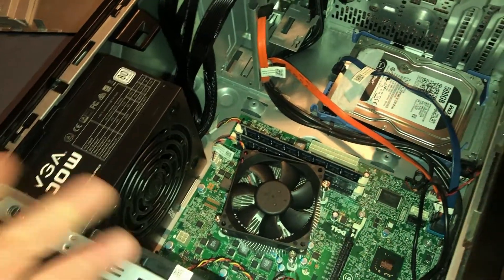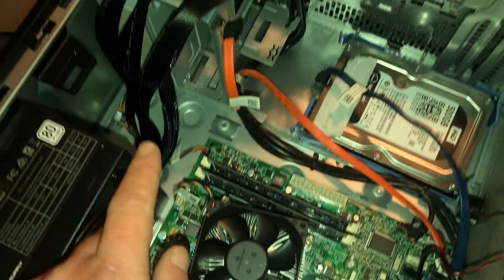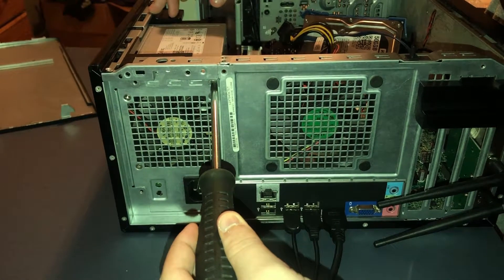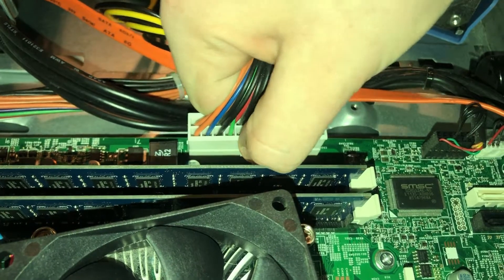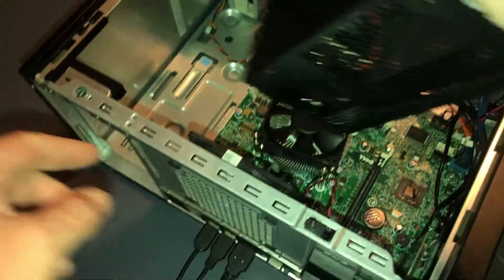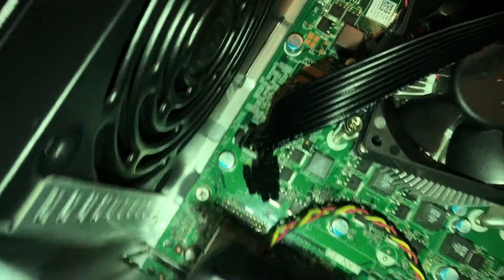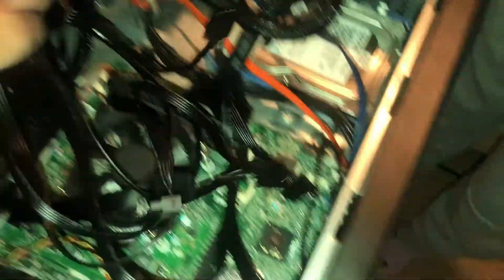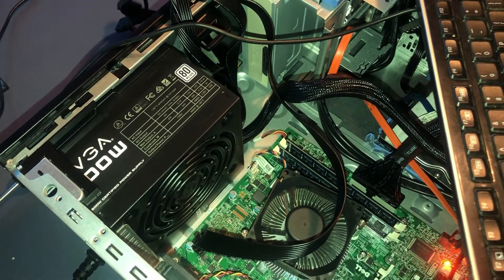How to replace your desktop PC power supply, safely and easily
In this video, I show you how to quickly, inexpensively and easily replace the most common cause of desktop power issues ...the power supply.  Surprisingly simple to replace - whether you have no power because of a recent storm, lightning strike, or bad electricity in your home, in just a few minutes with a Phillips-head screwdriver, you can be back up and running in no time!

Chapters:
00:00 - how to quickly and easily.y replace your desktop PC power supply
00:27 - description of potential causes of power failure
01:10 - safety first
01:39 - removing the old power supply
05:03 - installing new power supply
08:06 - power on and test
08:37 - outro